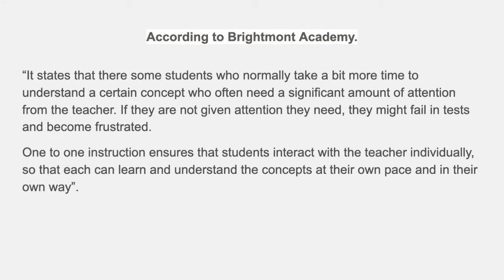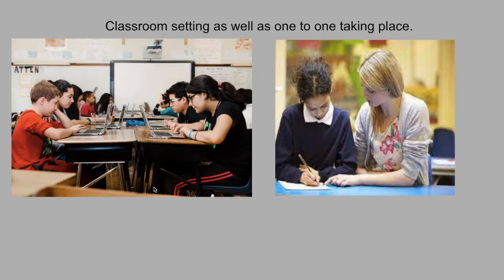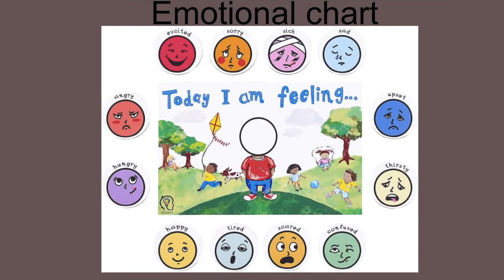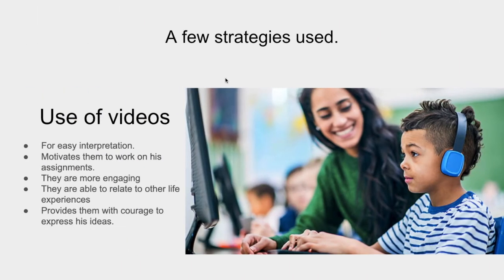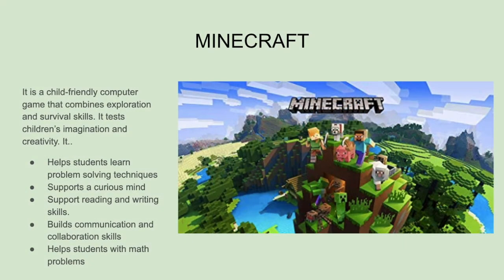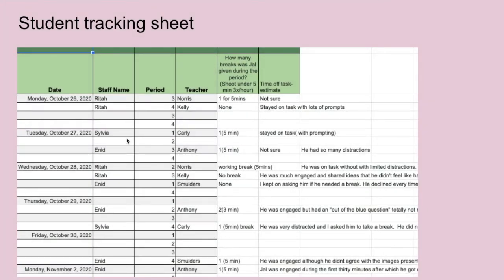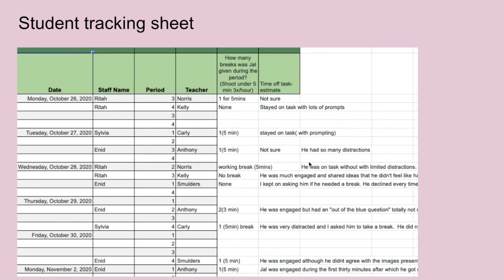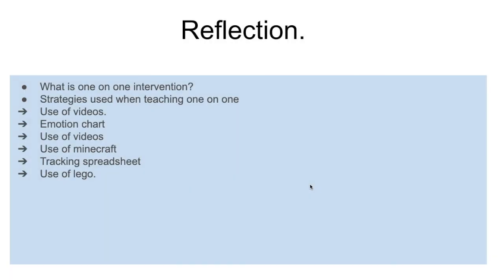Collaboration video tools/strategies used in teaching a student with extra support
The Video is about strategies that I have used to teach students with extra need to succeed in their academics.